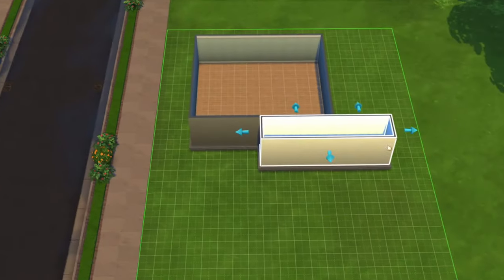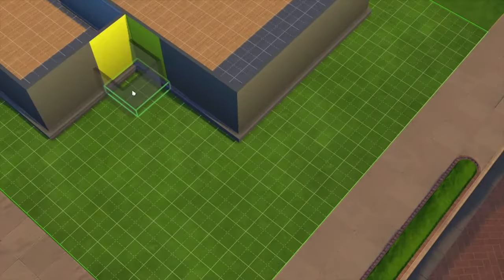The Sims 4 new features trailer!